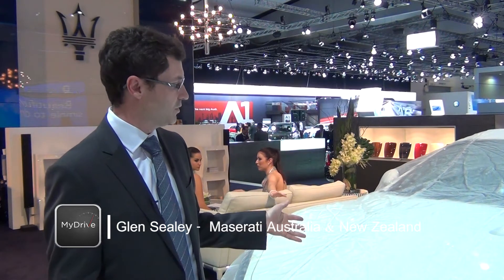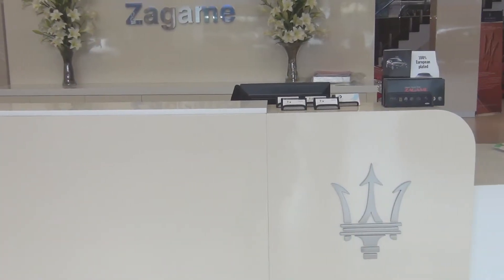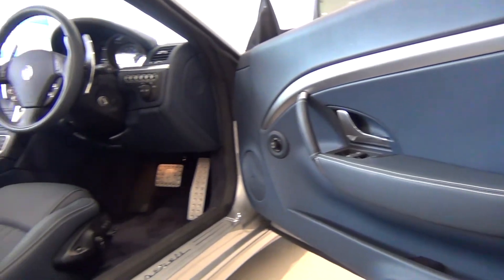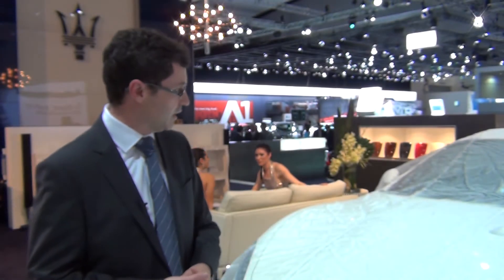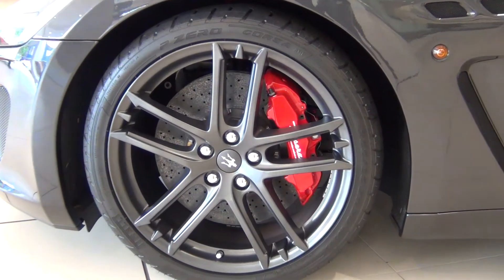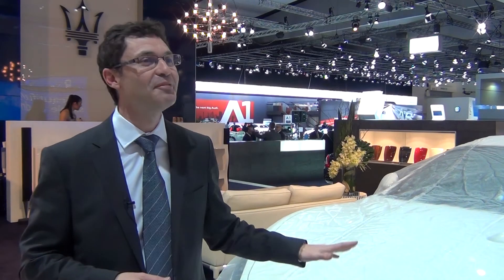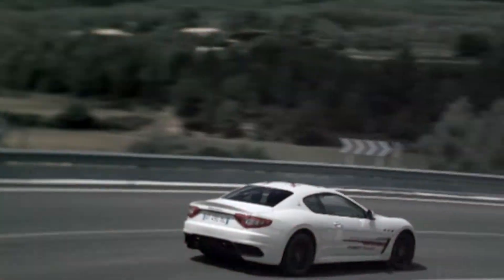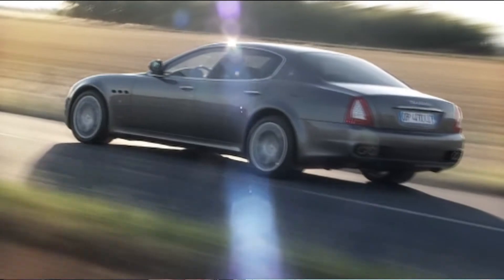MyDrive | My Fast Five - Maserati Australia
In this week's episode of My Fast Five, Adam has a one on one interview with Glen Sealey, the Managing Director of Maserati Australia and New Zealand.  Glen talks on Maserati's performance here in Australia and about his passion for the Maserati GranTurismo MC Stradale.

Thanks to our Media Partner Maserati Australia and Zagame Automotive Group for their cooperation.

For the MyDrive blog on this segment please click the link for the entire article.